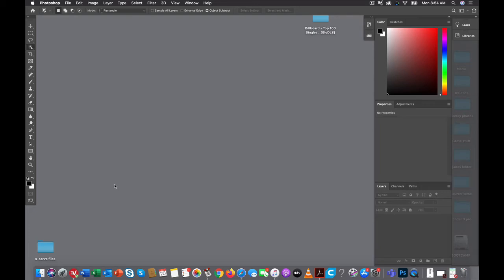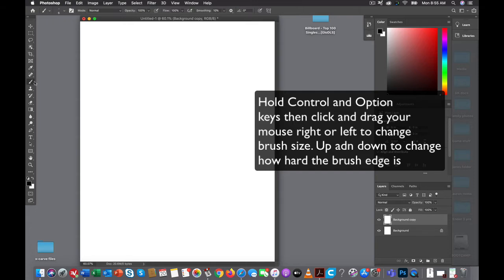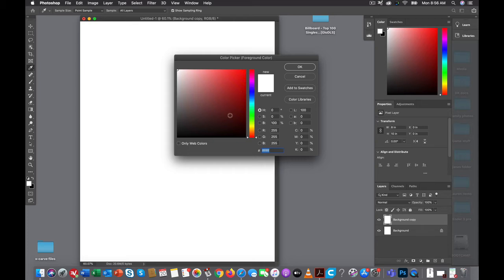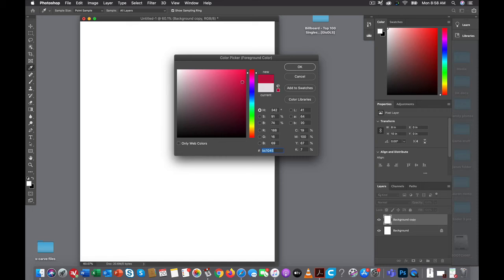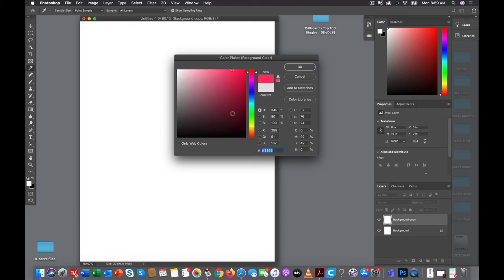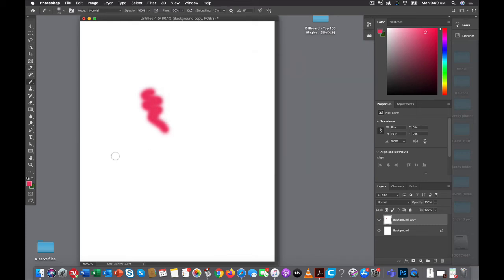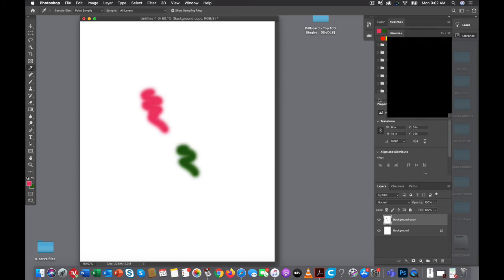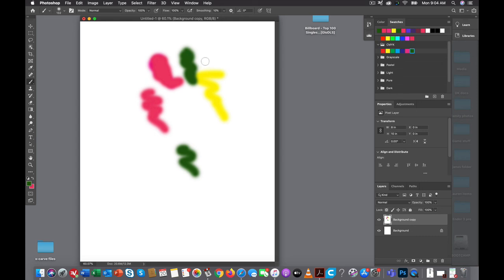11 Color Picker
New Document, Choose foreground and background colors from the image,
Picker, the Color Palette, and the Swatches Palette